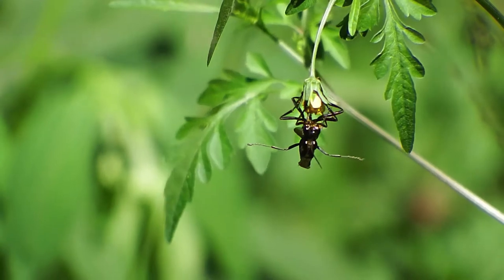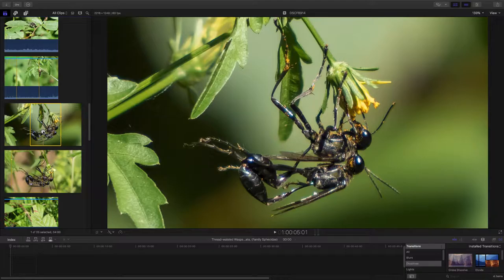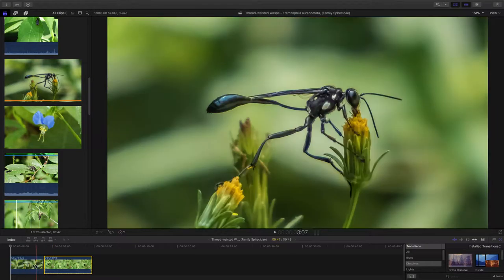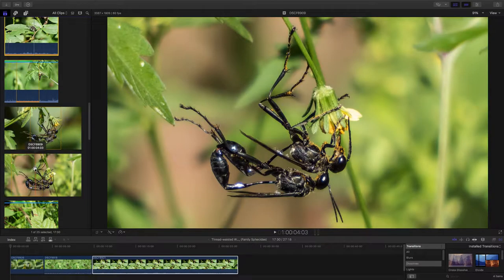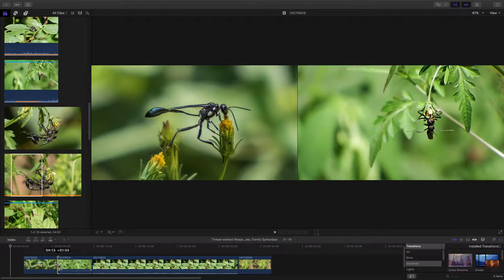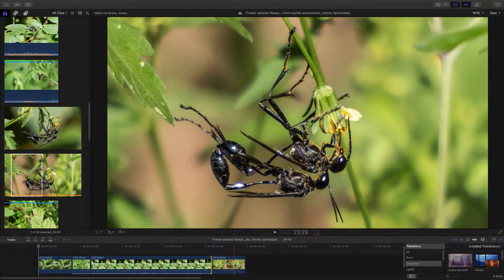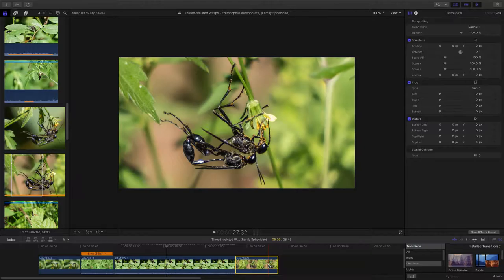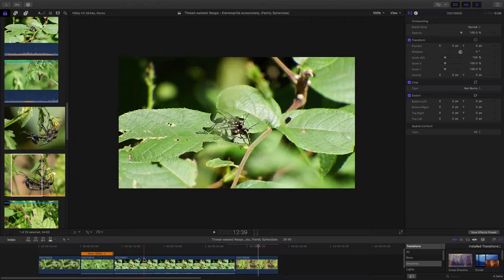Episode 9 - 30 Seconds of Nature Screencast Thread-waisted Wasps Mating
Thread-waisted Wasps - Eremnophila aureonotata, (Family Sphecidae)
Mating
Video 30 sec long at 100% Speed - Audio Natural Soundtrack

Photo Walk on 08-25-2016